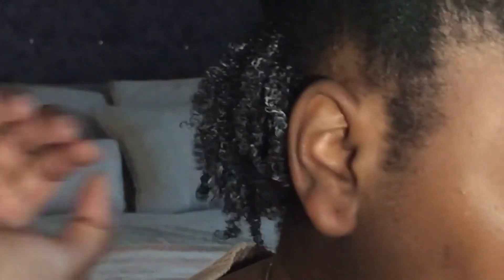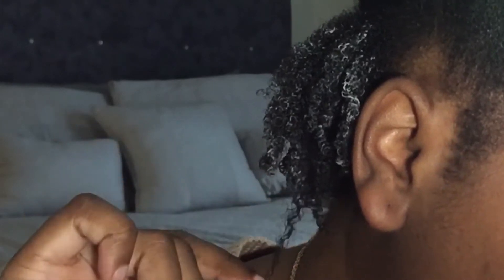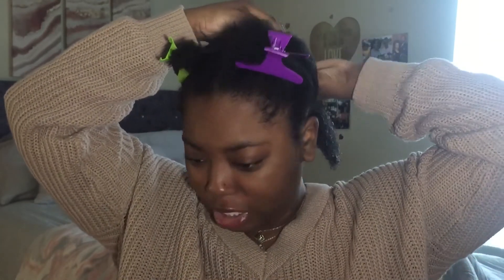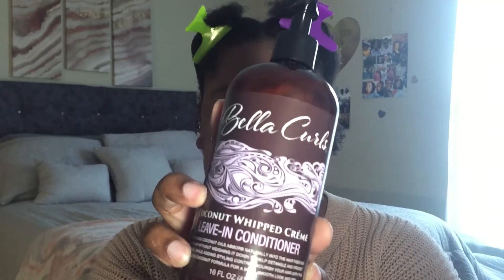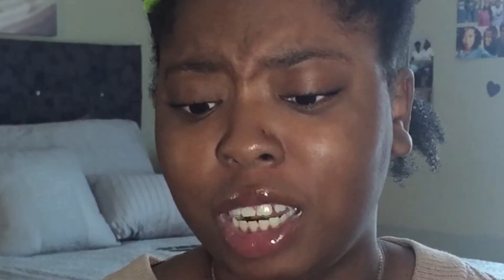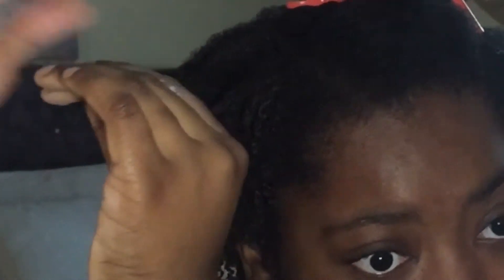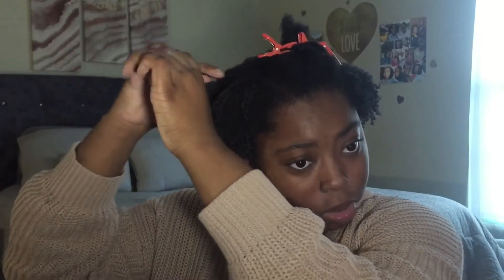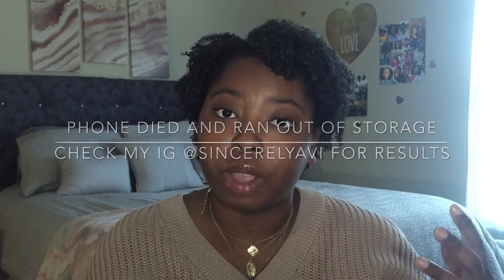Wash n’ Go on 4b/4c Natural Hair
Watch me try a wash n’ go on my 4c/4b hair, for the first time since my big chop.

Products used:
Aunt Jackie’s Flaxseed gel
Bella Curls Leave-in conditioner

I did not receive these items for review, I purchased these products.